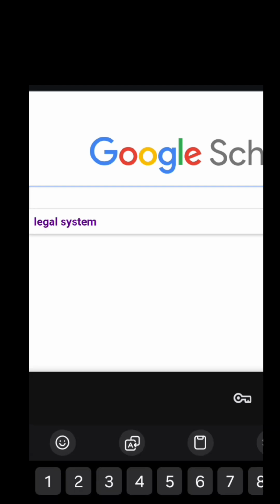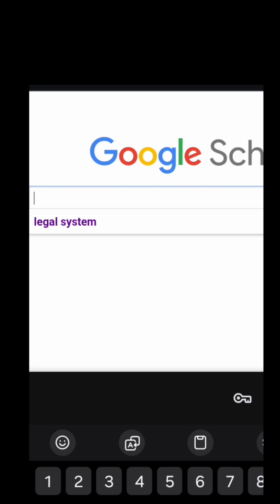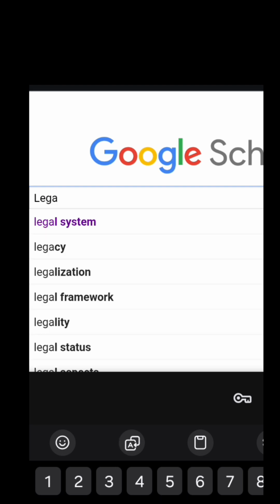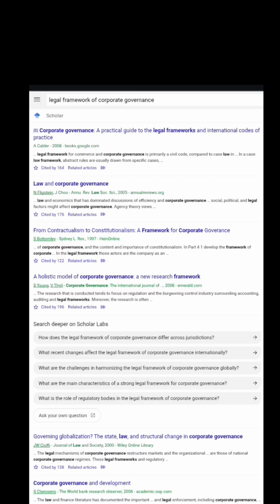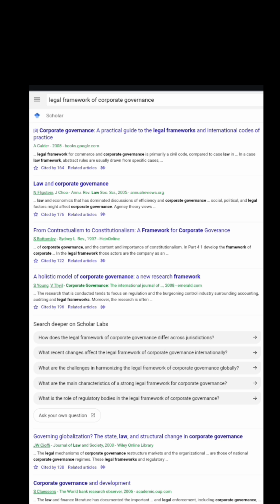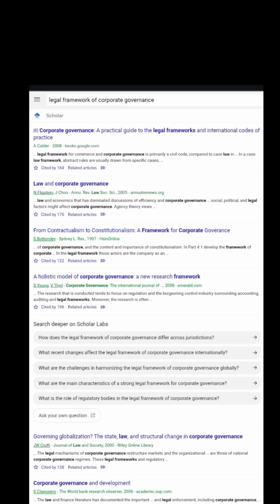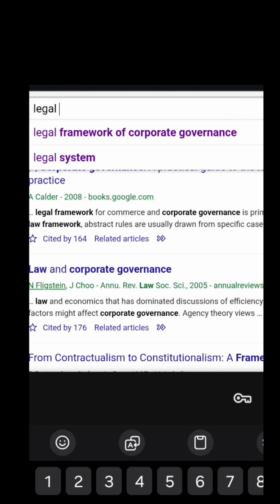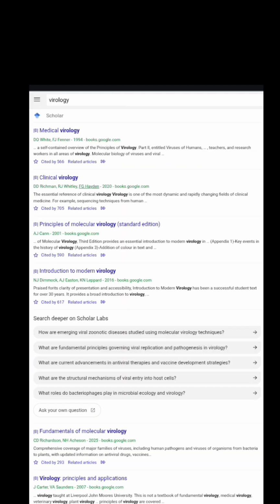HOW TO DO ACADEMIC RESEARCH (PROJECT, ASSIGNMENT E.T.C).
GOOGLE SCHOLAR GOOGLE SCHOLAR.

YOU CAN WRITE YOUR PROJECT YOURSELF.

YES YES YES.